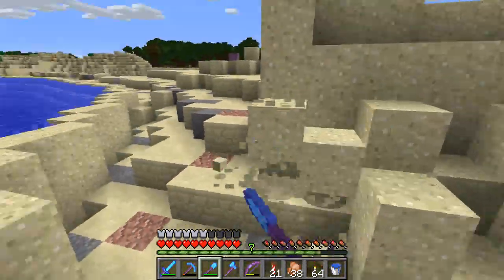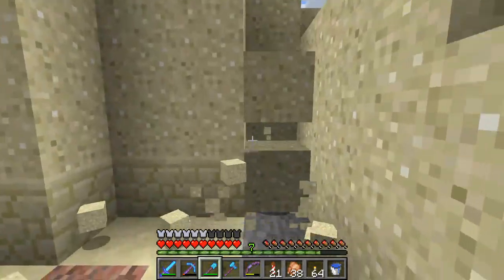DoomSkull Plays Minecraft - Ep 65 - Slime Farm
In this episode I intensively work on the slime farm, but complete it by the time this episode comes out, off camera...